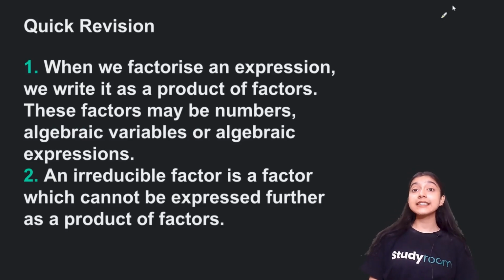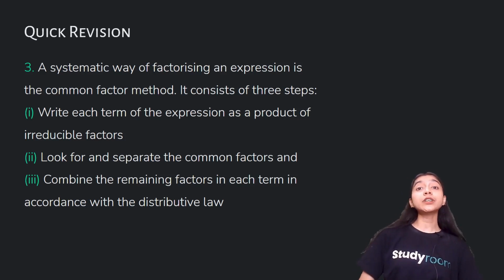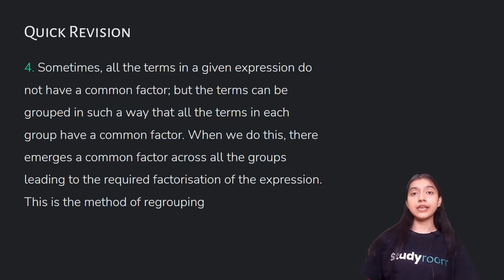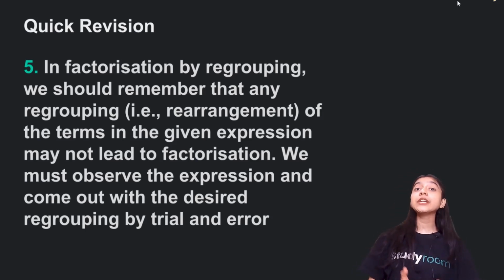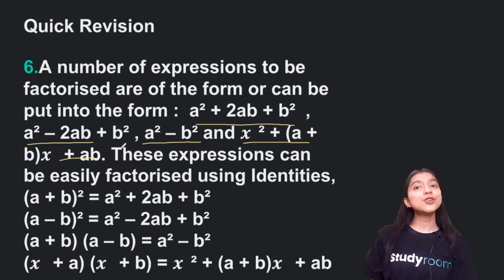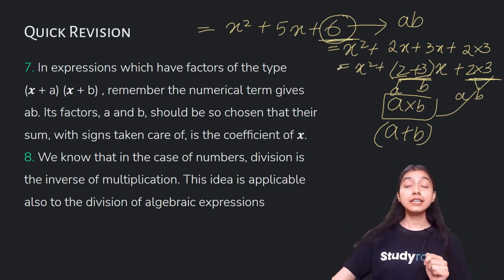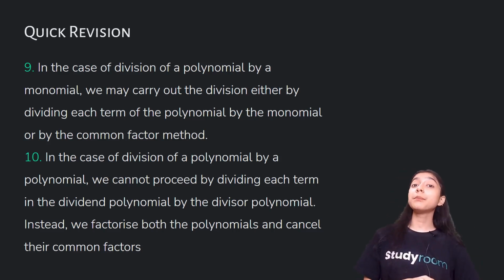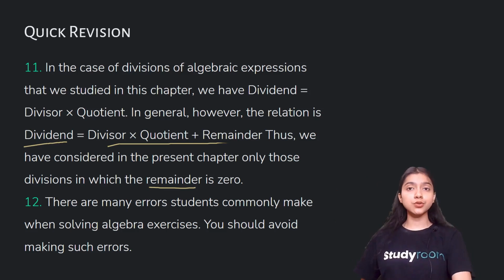Class 8 | Maths | Chapter 14 | Factorisation - Part 4